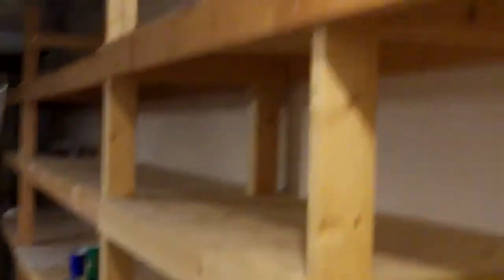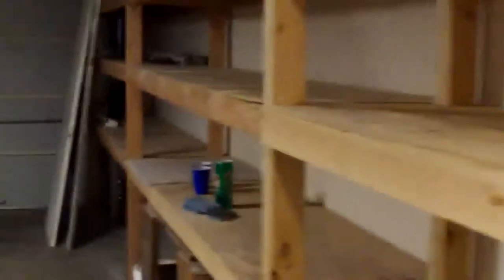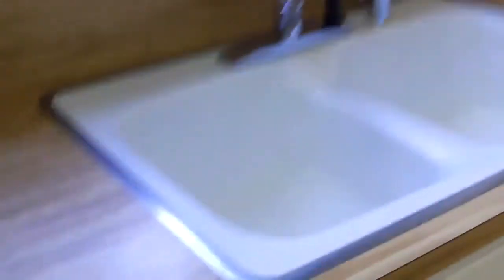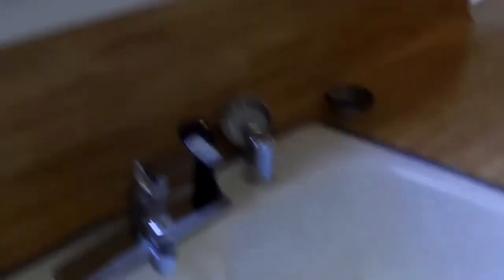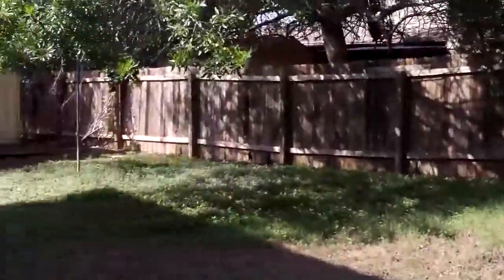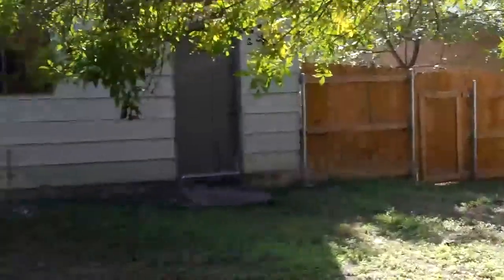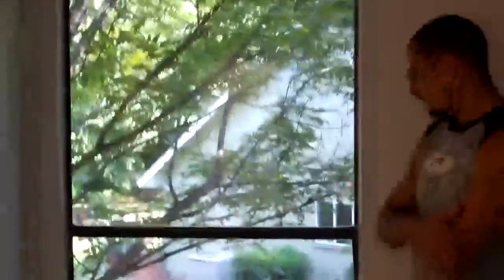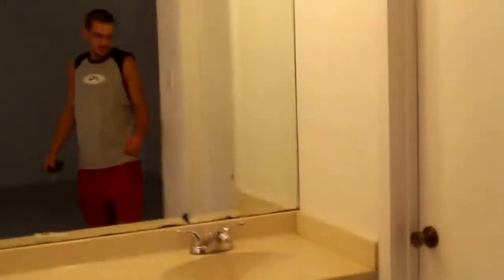502 Teaberry Circle, Austin, TX 78745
Virtual video tour of this 1500+ square foot 2-story home near William Cannon as presented by local Austin real estate agent Chuck Farr with Prudential Texas Realty. Forgive the occasional "Guy Thing" imagery in this one. We originally shot this vid for a remote client in the oil fields of west Texas. His buddy in Austin was scouting homes for my oilman client--and he really liked this one.